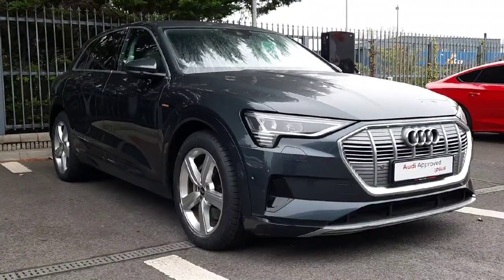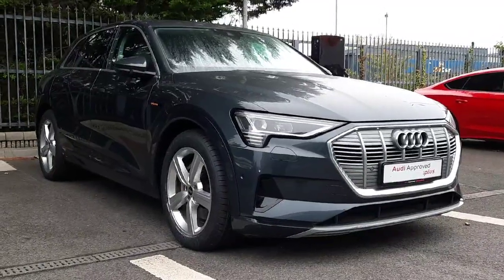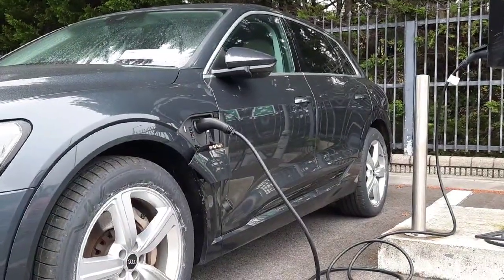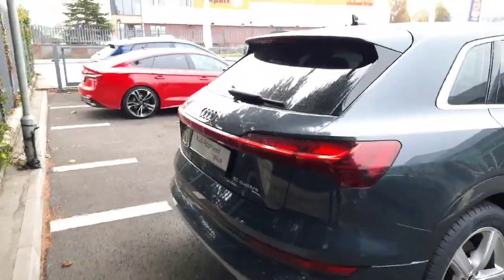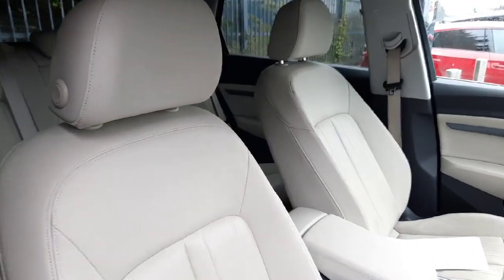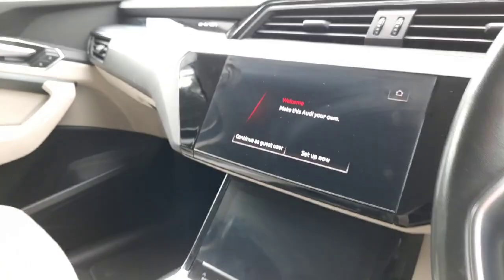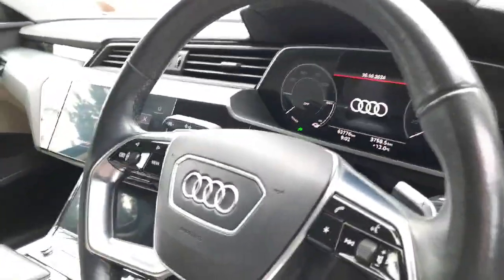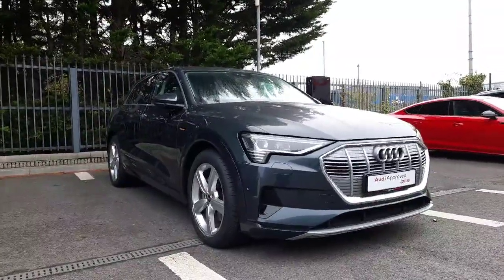212D3102 - 2021 Audi E-Tron 50 quattro Advance RefId: 538503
This video was uploaded by audid on 30 Oct 2024. Please contact sales for more details